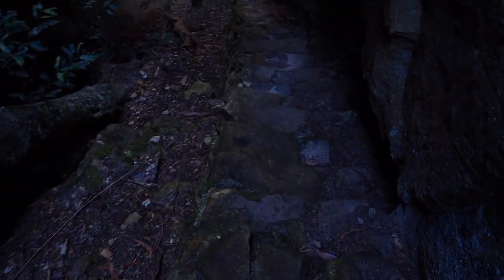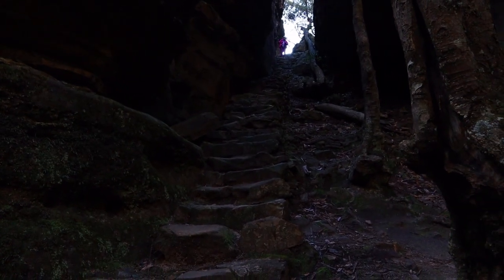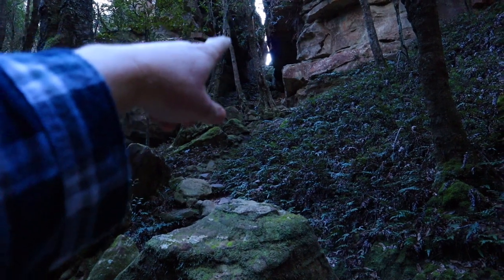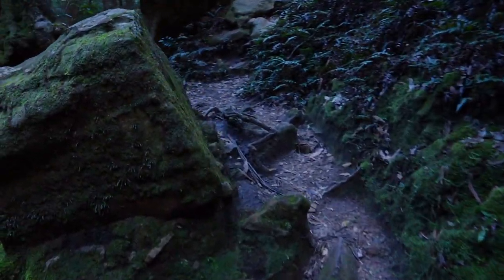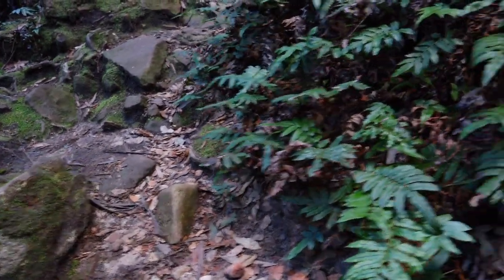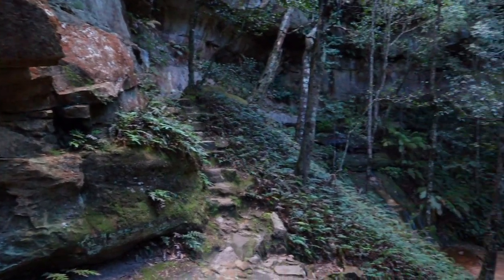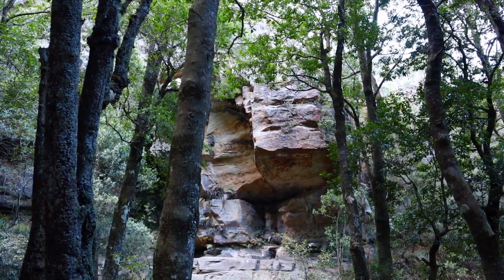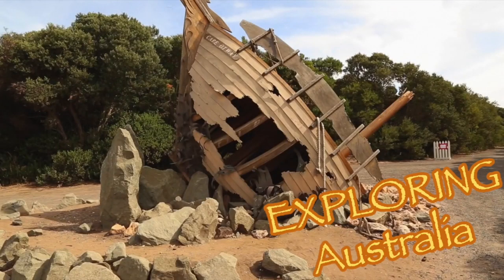Mermaid Cave - Blue Mountains NSW - Exploring Australia with Mark Shay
Todays episode is the Mermaid Caves… A small section of our Blue Mountains weekend hiking trip.

More videos to come from this awesome weekend hike !!!

Exploring Australia with Mark Shay is a series of Vlogs created as Mark Shay travels across Australia, usually as he goes from place to place due to his music career.

Vanessa Sapsford Pages